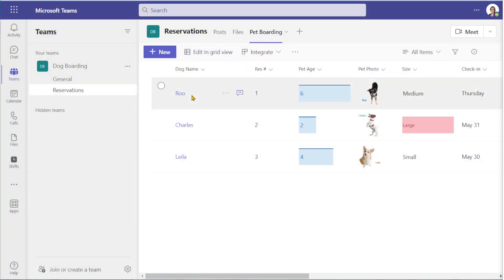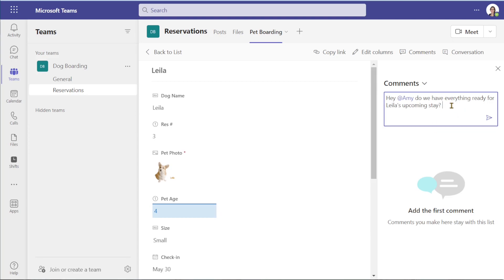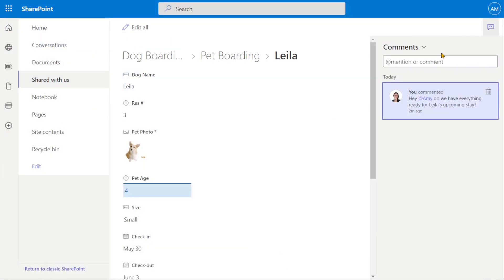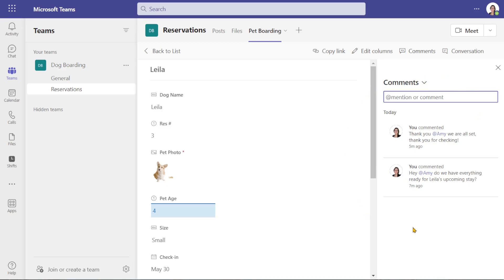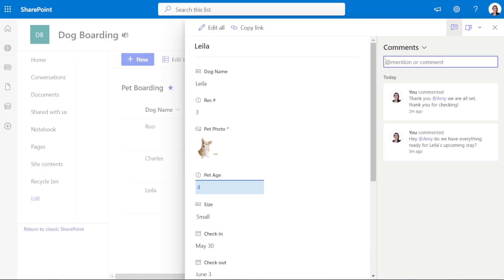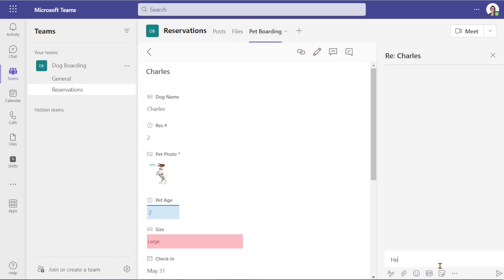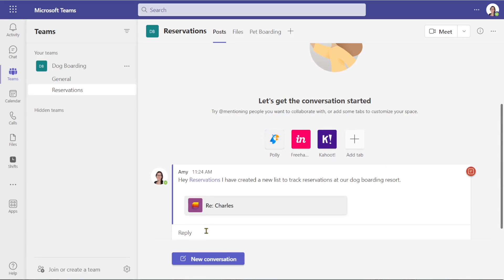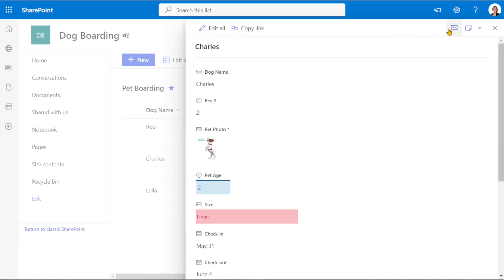[Comments vs Conversations in Microsoft Lists and Teams] - 2023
In this video, we will compare the difference between Comments and Conversations in Microsoft Lists and how they can help you collaborate with your team and stay organized.  If you are a student, teacher, project manager, business owner or super nerd like me, then we have got you covered!